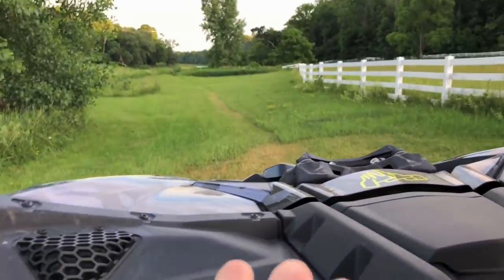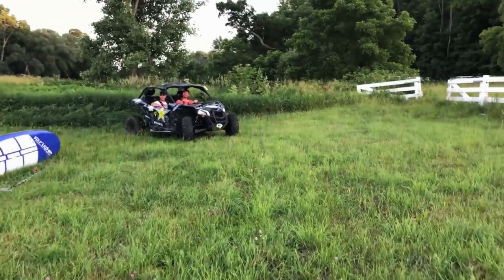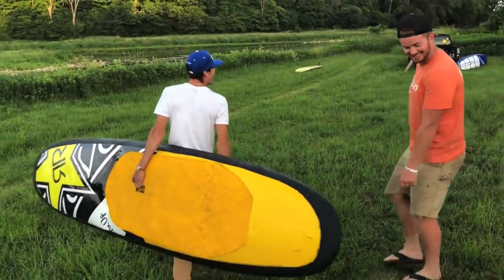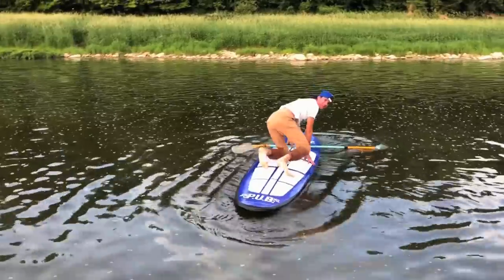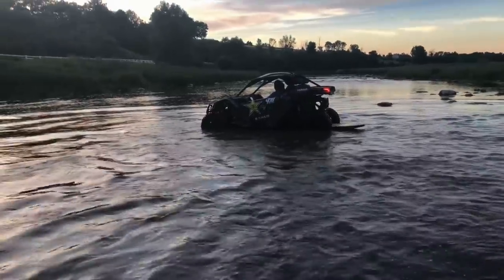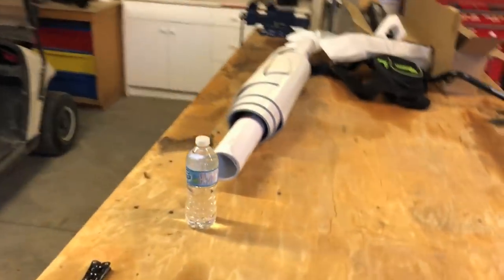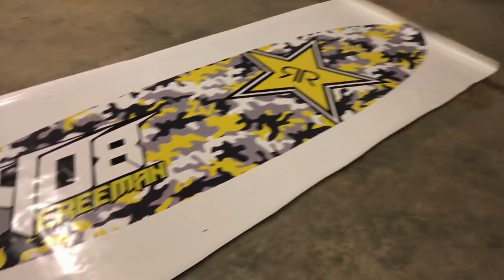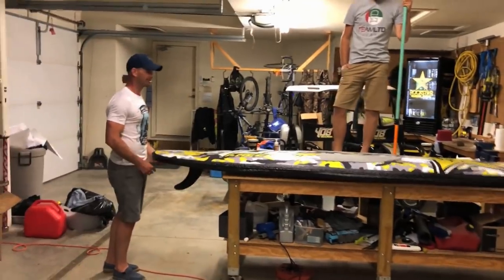Maverick X3 RIVER TORTURE TEST!!! | Mark Freeman #408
The boys from Rockstar and Pin up paddle boards brought over a new board to torture test and wrap! Man those things are bullet proof! Ran it over a ton of times with the Maverick X3!

Send Mail To:

N0M2P0

Justin - @JustinBueckert25
Brad - @BradMc9
Emily - @E.ms_95
Jason - @JasonLeBlanc
Matt - @MattMcguire450
Matt - @Trudgehammer
Brett - @BrettHellyer
Billy - @Six.Twenty.Four
Geoff -@ GeoffreyTuer
Jeff - @JeffWhaling
Kassie - @KassieBoone79
Sean - @HTWshine
TEAMLTD - @teamltd
LimeNine - @limenine